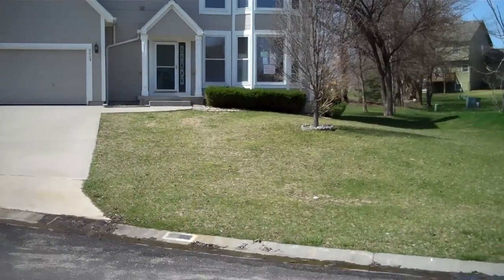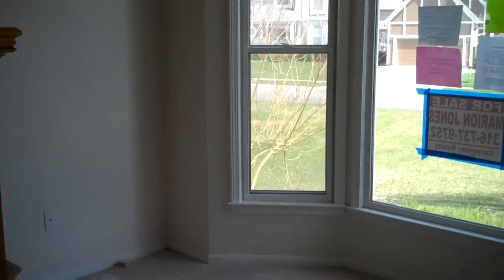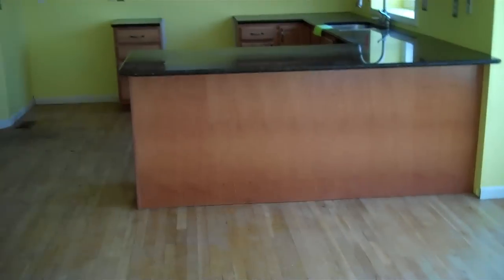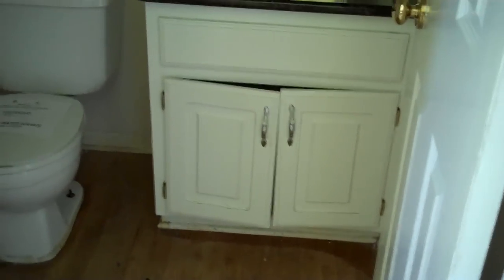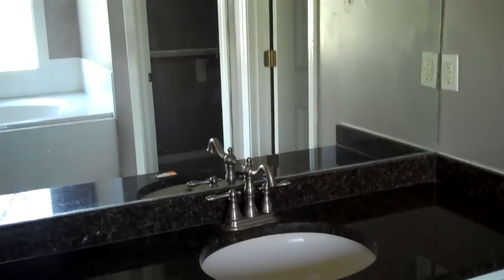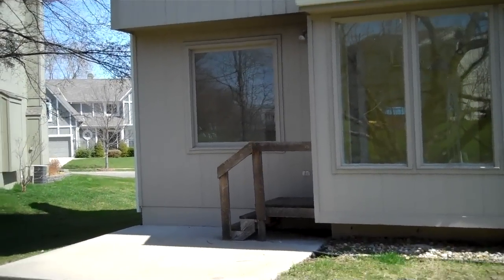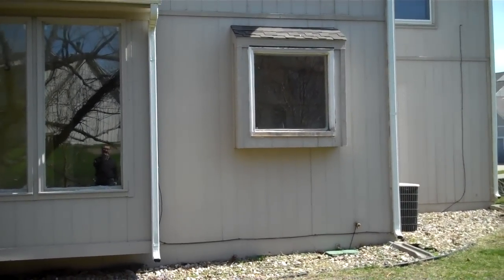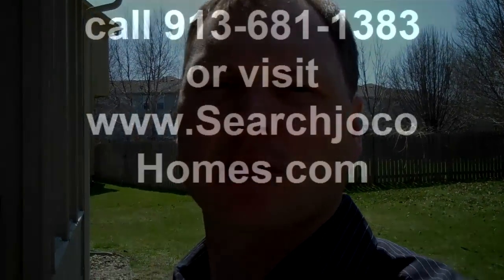Incredible Overland Park HUD Home, only $100 down payment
Wow, what a steal at $195,000. Average price in this neighborhood is $250,000. Buy this Overland Park HUD home with only $100 down payment. call for a showing to view all Johnson County Kansas homes for sale.